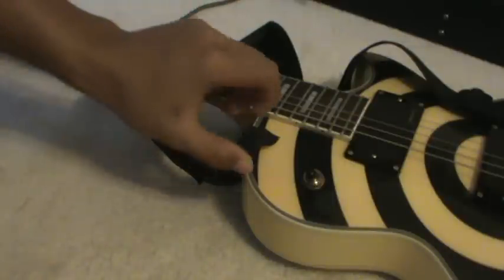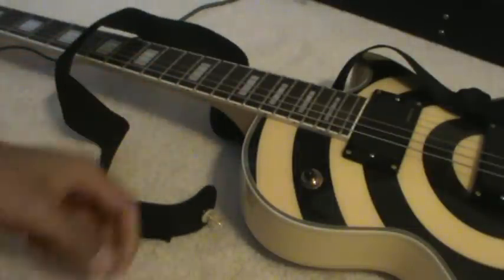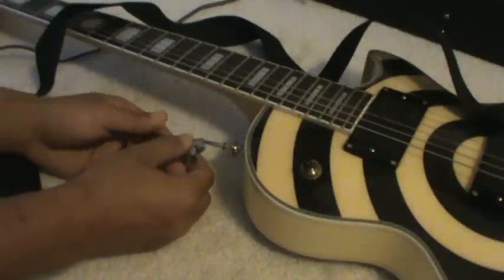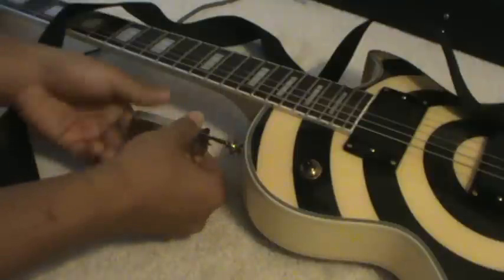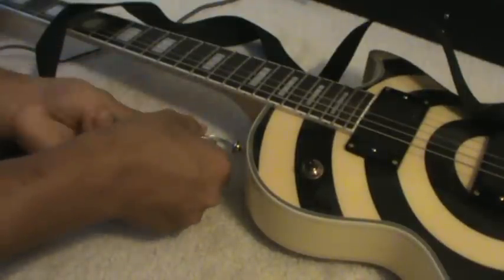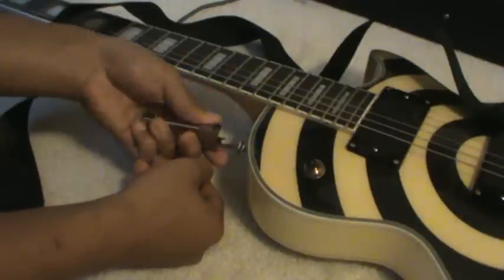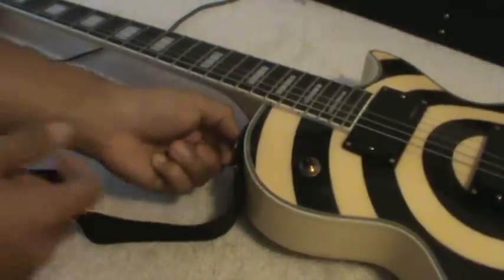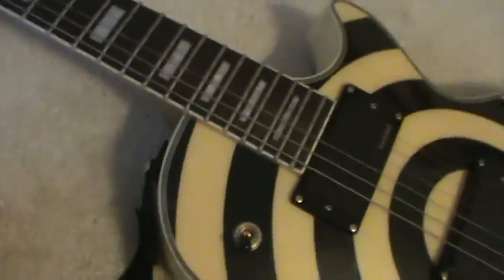Guitar Strap Holder Stripped Screw